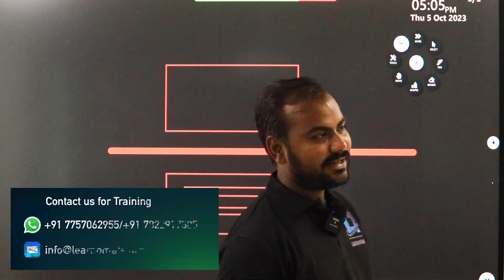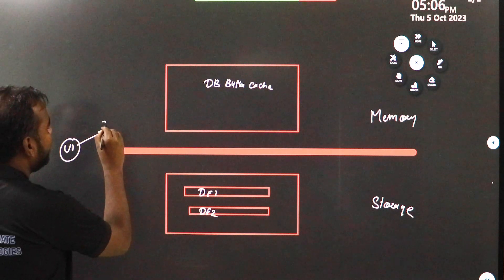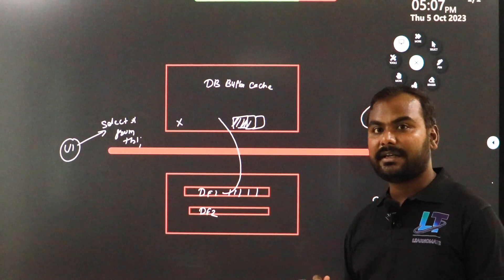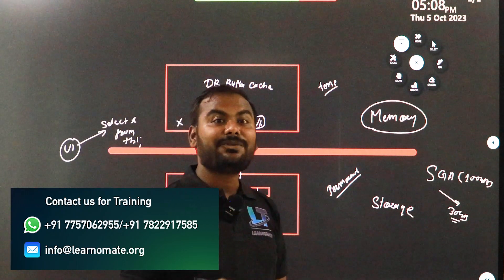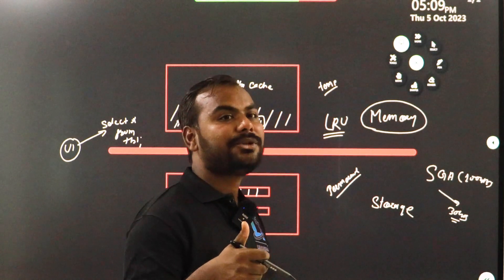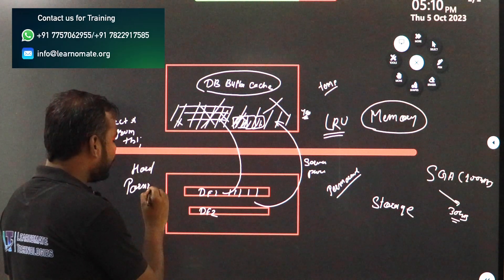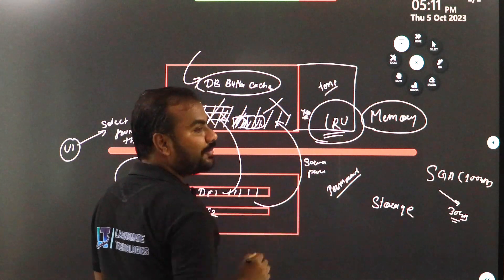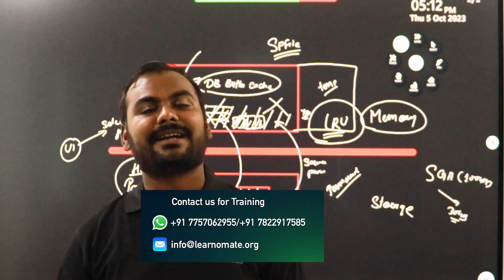What is Database Buffer Cache in Oracle Database architecture?